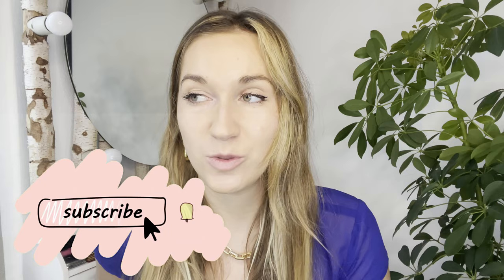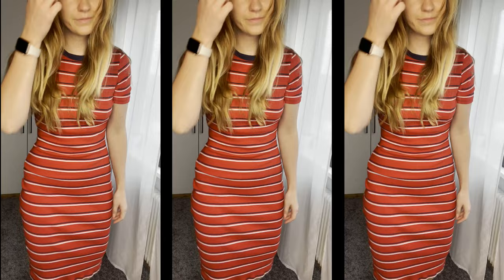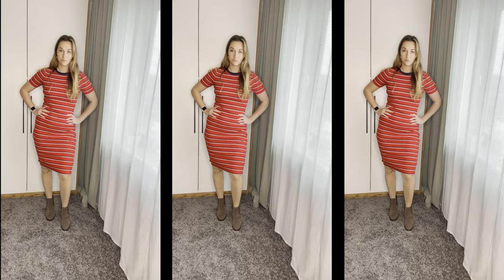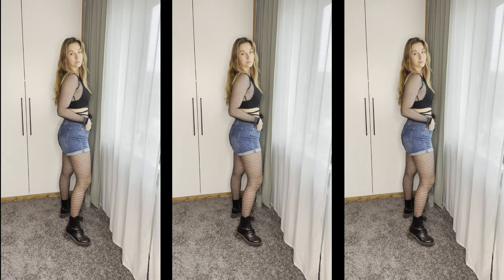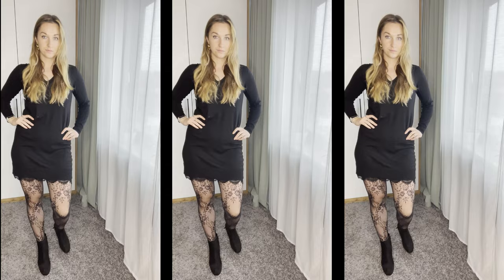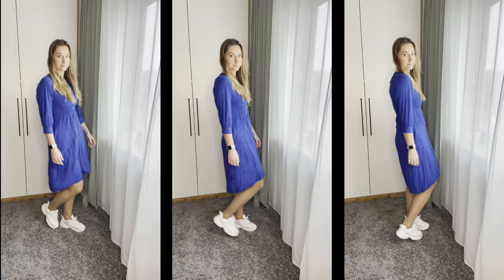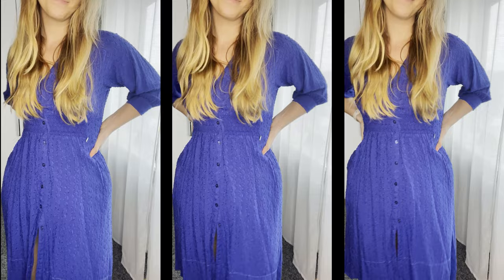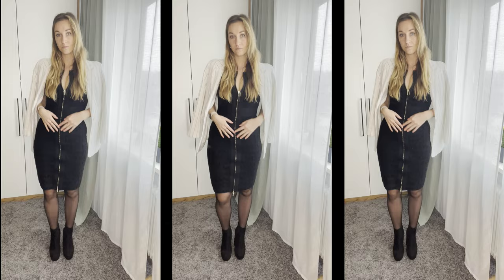5 Oufits with Tights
As spring is coming closer and the weather is becoming warmer with each day, I wanted to show you how I incorporate tights into my outfits :)

Chapters:
0:00 Introduction
1:20 Outfit 1
2:23 Outfit 2
3:29 Outfit 3
4:29 Outfit 4
5:34 Outfit 5
6:23 Conclusion